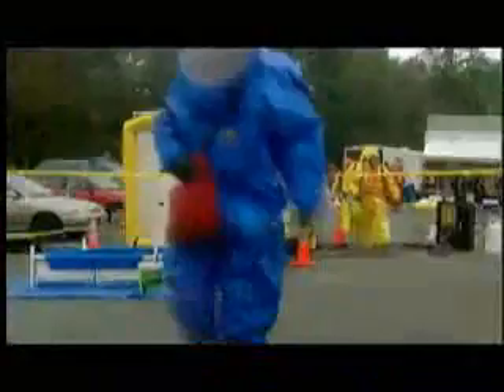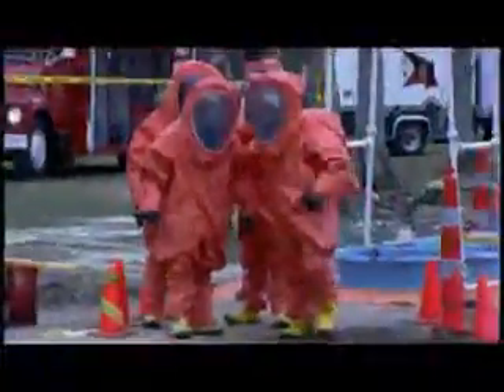SELF PROTECTION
This hospital staff training video teaches about respiratory protection and protective clothing ensembles

"Self Protection" DVD is Module 3 in the Hospital First Receiver Series.  It describes how to select the proper type of Personal Protective Equipment (PPE), as required by OSHA, to use during a mass casualty situation in order to protect healthcare workers from exposure to contaminated patients. It explains about the different choices in PPE and the issues involved in selecting the correct ensemble.

Topics covered include:

How exposure occurs
Using respiratory protection
Proper donning and doffing of PPE
Standards for protective clothing
EPA levels of protection
Avoiding heat injury while using PPE